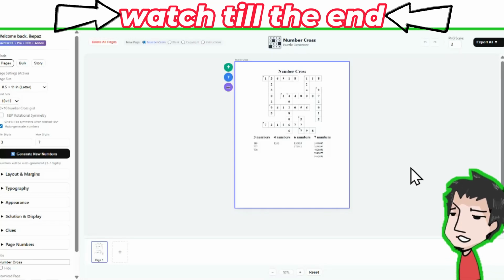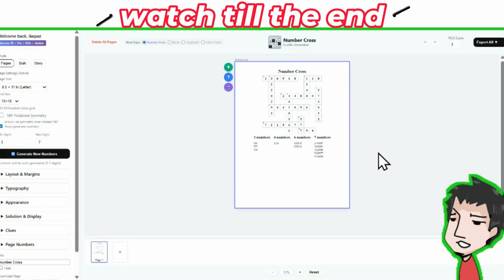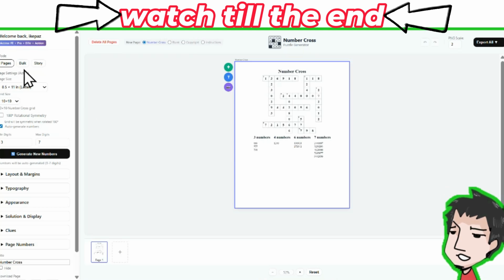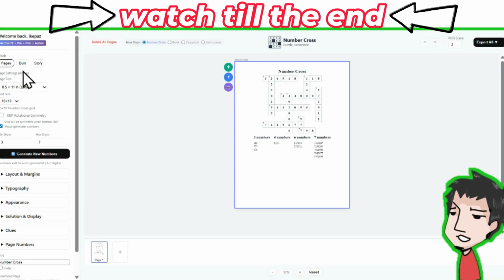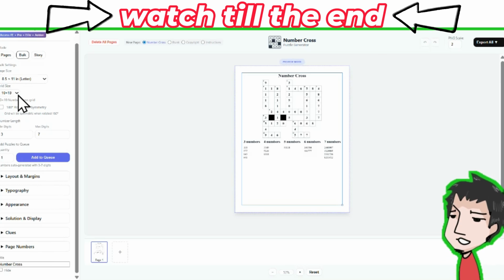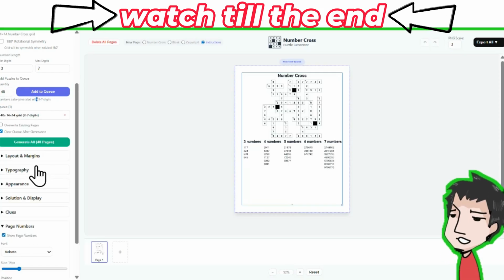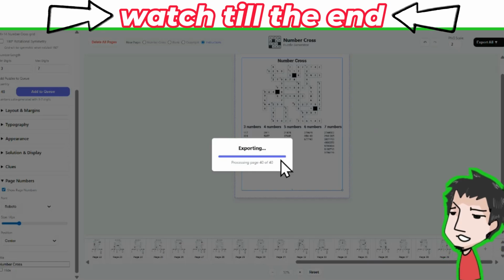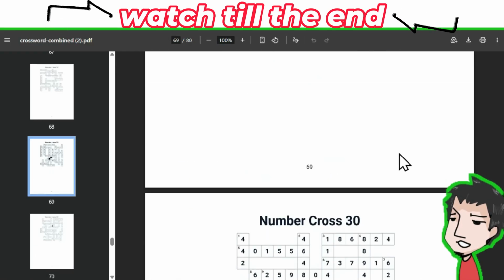How to Create 40-Page Number Cross Puzzle Amazon KDP Books in 1 Click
Amazon KDP Number Cross (Numcross) puzzles are in high demand, and creating them doesn't have to take hours.

In this video, we show you how to quickly generate a complete 40-page logic puzzle book—complete with solutions—using the bulk creation features inside Manaka Royalty.

Whether you're making a standalone Number Cross book or adding them to a mixed logic puzzle collection, this workflow makes it incredibly simple.

Timestamps
0:00 - Why Number Cross (Numcross) puzzles are in demand
0:32 - Pages, Bulk, and Story modes explained
1:14 - Generating a 40-page logic puzzle book in Bulk mode
2:13 - Exporting your final PDF (with solutions)